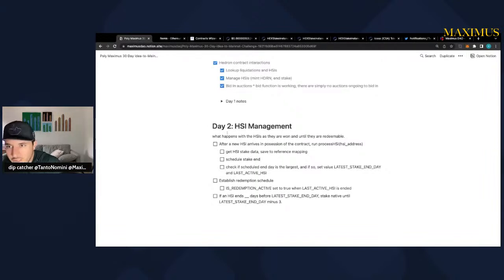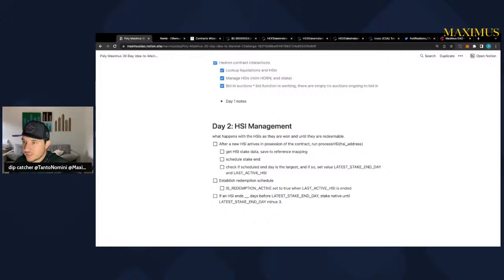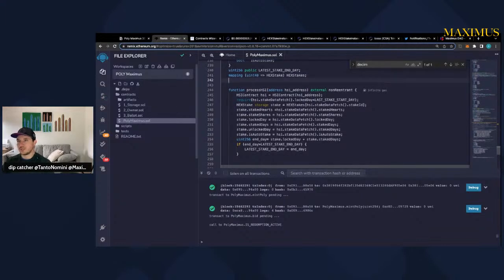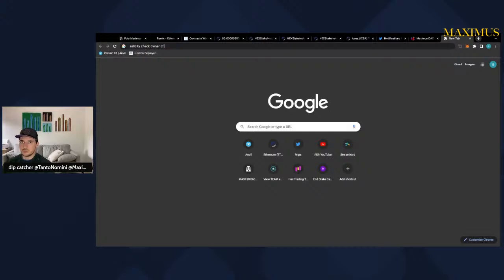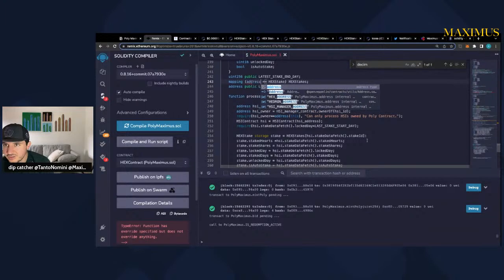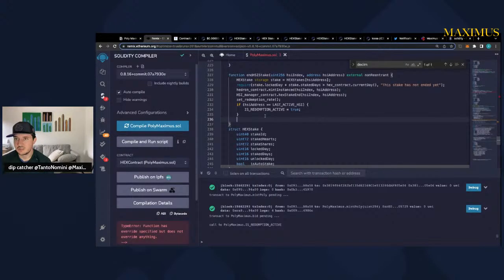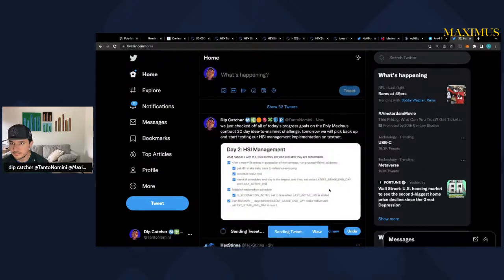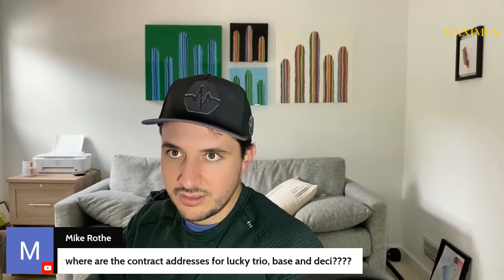Day 2 - Poly Maximus 30 day idea-to-mainnet challenge - HSI Management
# Poly Maximus

# Problem

The smaller 5555 HSIs minted for Icosa may end up being worthless due to gas fees. People who joined HEX after 2021 have a 15 year disadvantage in HDRN since they bought at 100-1000x higher hex price and staked at a 2.5x higher T share price than year 1 HEX stakers. These small HDRN holders who can only afford the small HSIs in auction are at risk of holding the bag on HSIs that have gas costs exceeding a large percent (or all) of the value of the HSI.

# Solution

Bid like a whale in HSI auctions by teaming up in a Poly Maximus trustless HSI auction pool. POLY Token is redeemable for the HEX and HDRN from the HSI stakes won by the pool.

In effect, Poly Maximus converts baskets of HSIs into Maximus Stake Pools.

# User benefits

- Gain more T shares per hedron bid by competing for larger stakes
- 99% gas fee savings on ending stake by spreading end stake gas cost across all Poly holders
- Cash out whenever - either redeem your unused HDRN or sell your token.

1. Mint 1 POLY per 1 HDRN pledged to contract
2. POLYMATHS help identify high value HSIs
3. An executor is appointed to strategically bid on HSI’s, perhaps the executor must put collateral up to insure against poor bidding performance. Executor is not in possession of the HDRN and can only run the bid function, nothing else.
4. When the HSI is ended, the HEX +HDRN is redeemable by burning POLY tokens, just like MAXI.

# Risks and remedies

- Risk: getting outbid on A HSI
    - Remedy: Users simply get their HDRN back.
    - If user was bidding on their own, they also have a chance of losing an auction, so this isnt introducing a new risk.
- Risk: Overpaying for an HSI
    - Remedy: Rules to prevent paying above an existing bid, only allowing high value hsis to be bid on.
    - If user was bidding on their own, they also have a chance of overpaying, so this isnt introducing a new risk.